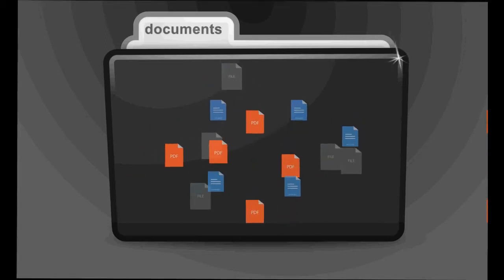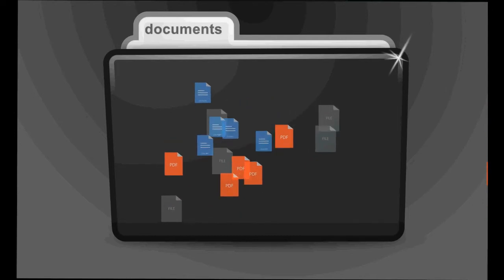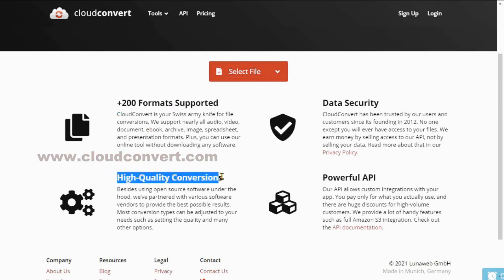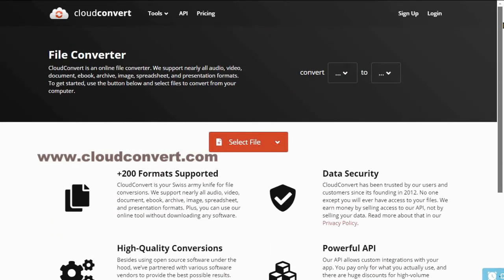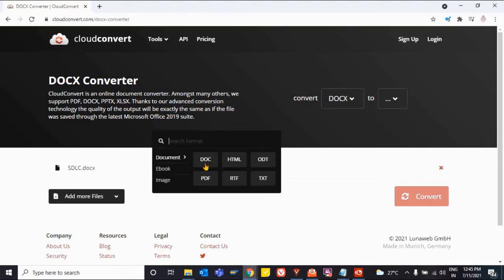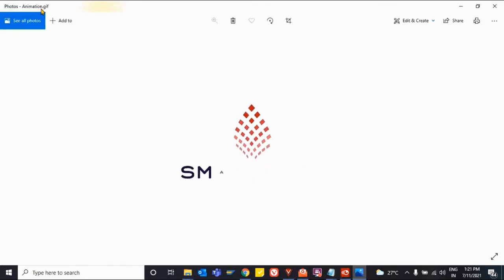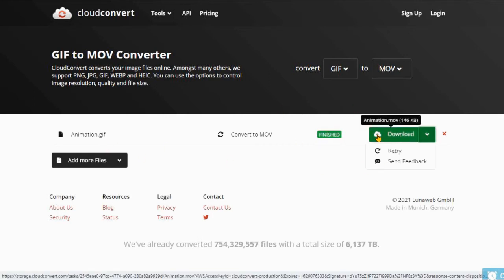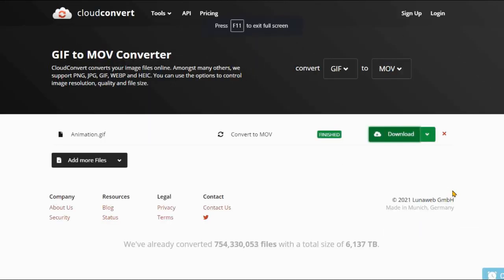Online File Converter for free in 2025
How to convert any file to any format convert documents  images  videos and sound - 200+ formats supported.